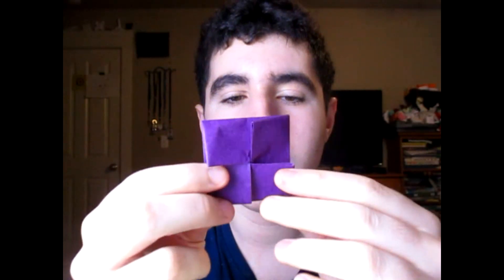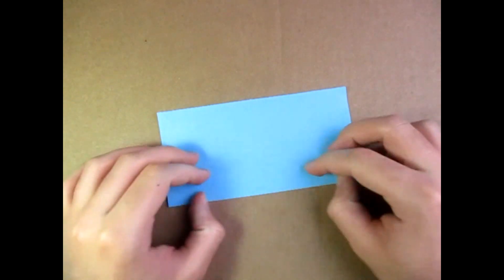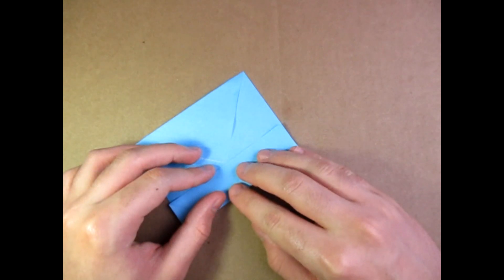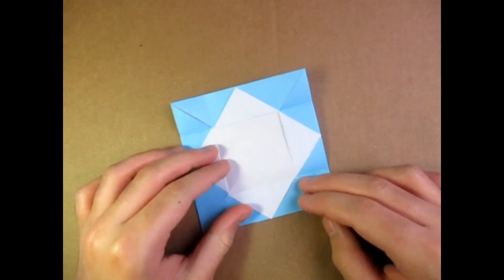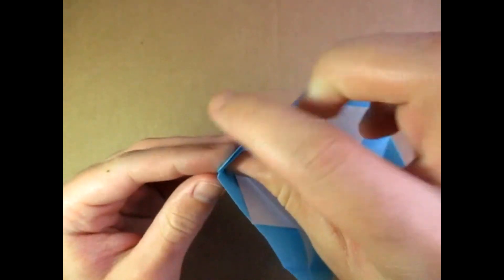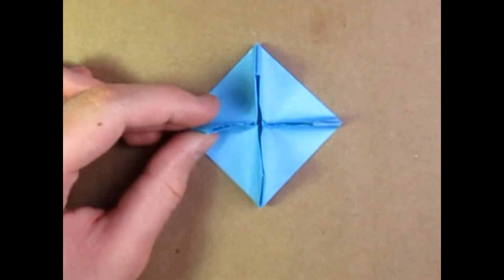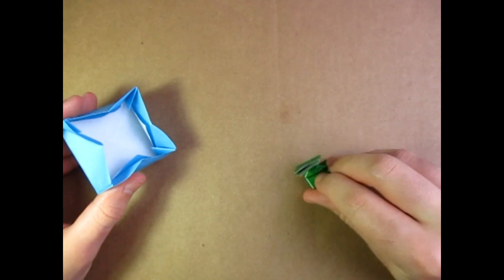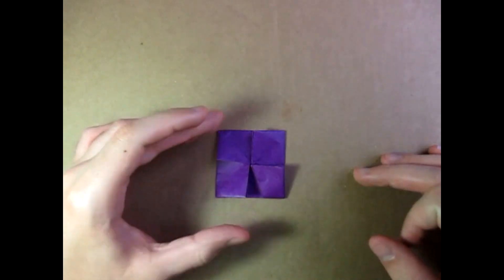Origami Super Collapsible Box Tutorial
How to make an origami box that really collapses well.